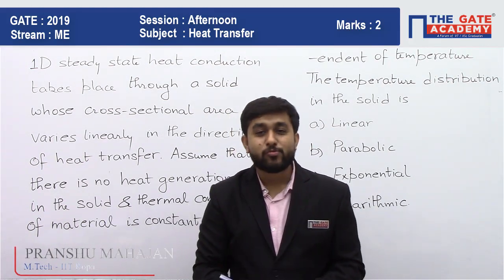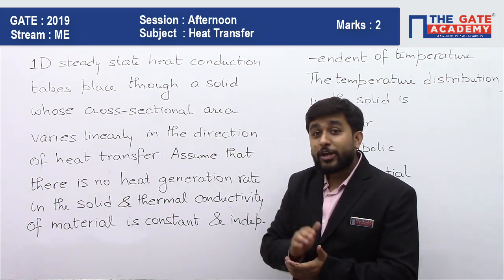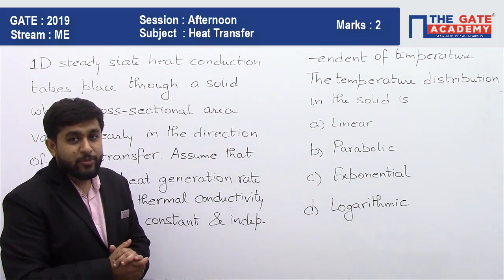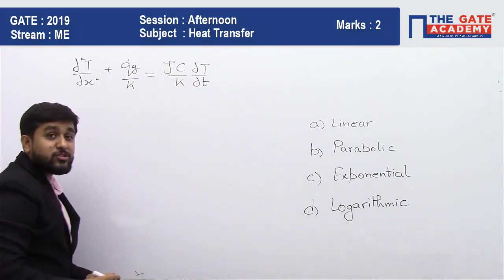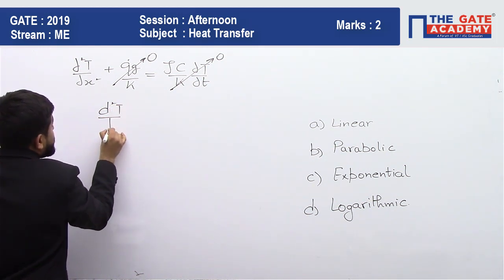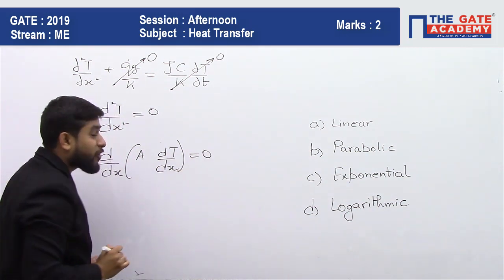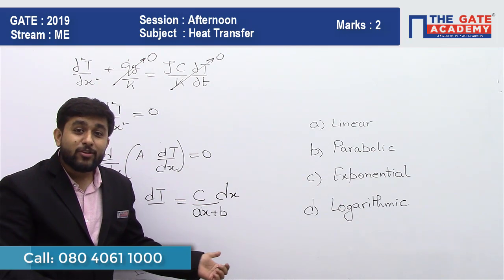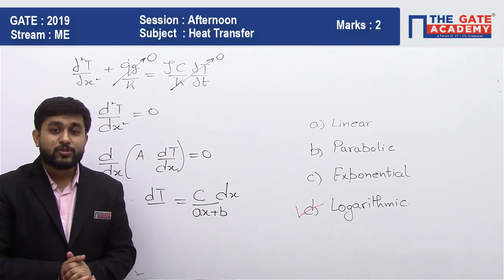GATE 2019 Answer Key - Paper Analysis for Mechanical Engg (Afternoon) | Heat Transfer - 03